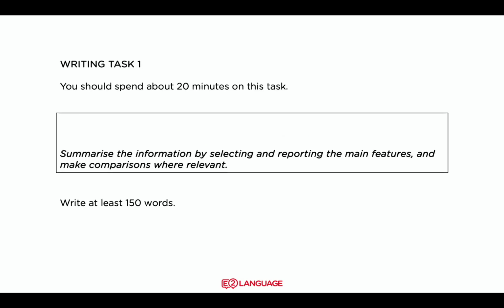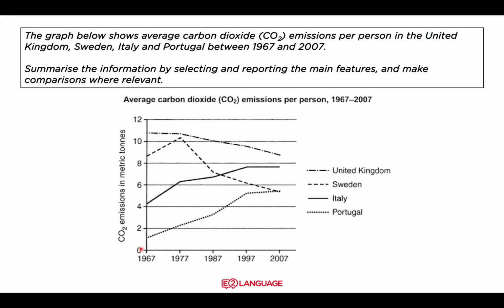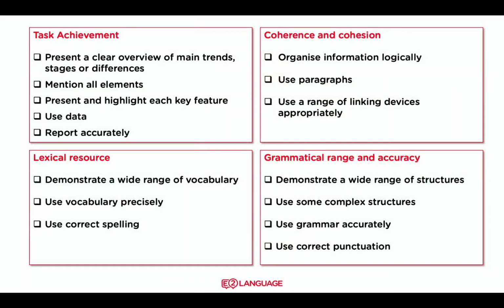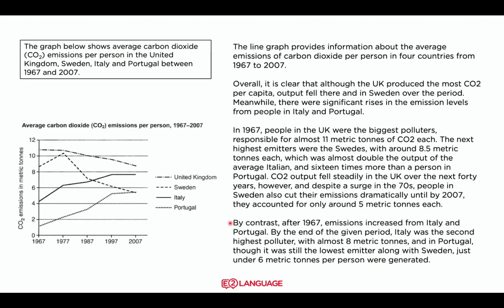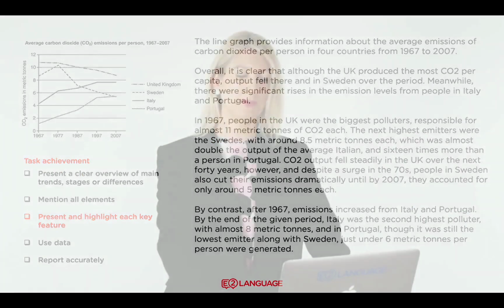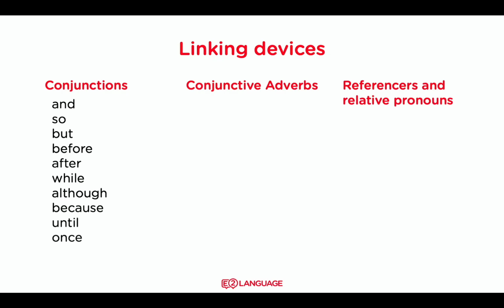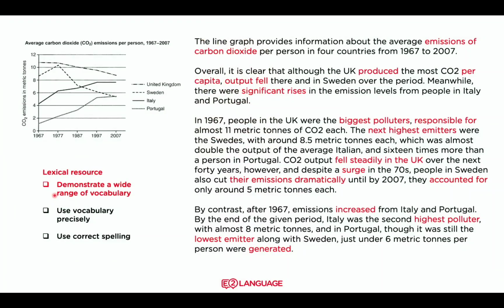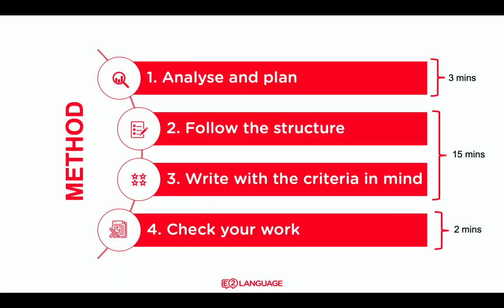Screen Recording 20250120 165535 Chrome